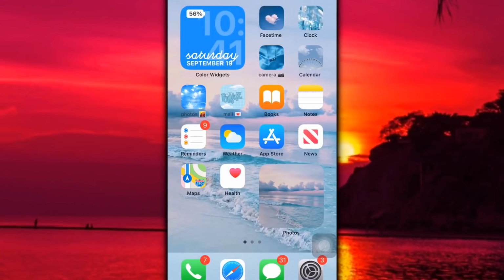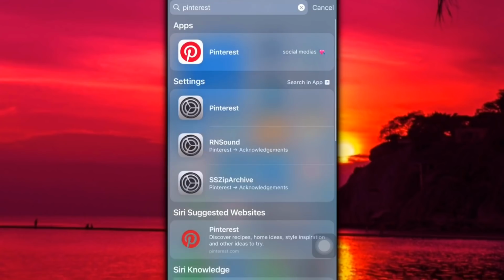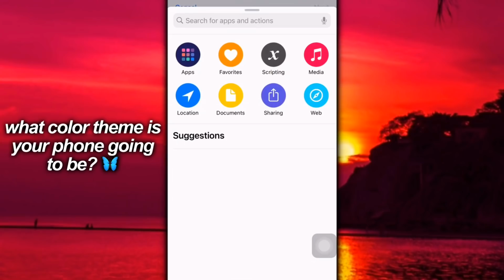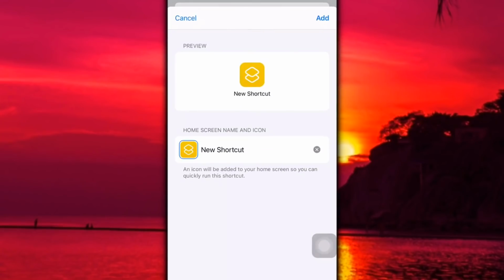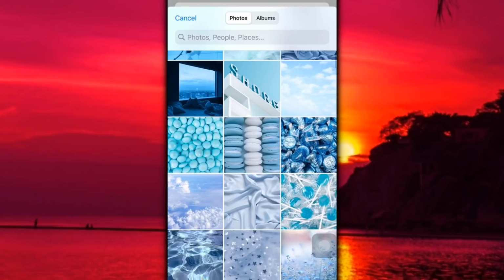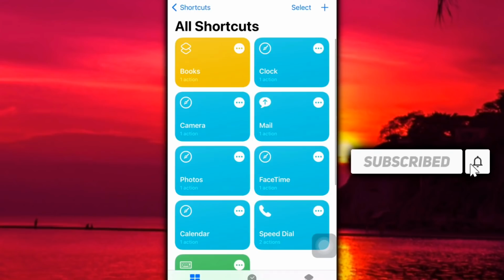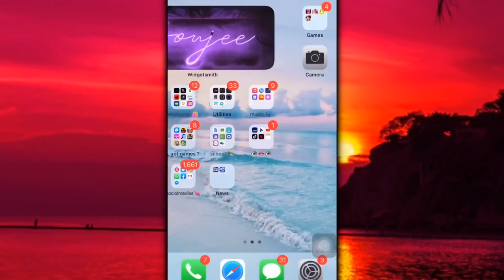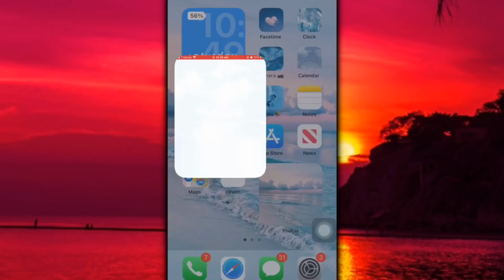HOW TO CHANGE YOUR APP ICONS | IOS 14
YALL. IOS 14 is FINALLY HERE. It’s so cutee and I’m loving it so today I’m gonna show you how to change your app icons so that you can customize your Home Screen! I’ll def be posting more tutorials on how to customize but leave any video requests you have below ❤️! (I was tired in case I sound sleepy 😭)
Intro: 0:00-0:09
Tutorial: 0:10-2:32
How It Works: 2:33-2:55
Outro: 2:56-3:02

ABOUT ME 🤪💓
name: colleen
age: 16
editing software: imovie
camera: canon powershot g7x mark ii
nationality: african-american
ethnicity: ghanian
keywords 💬: how to change app icons on iphone,how to change app icons,how to change mac app icons,how to change app icons iphone,how to change app icons on ios 13,how to change app icons in iphone,how to change app icons on iphone 2020,change app icons,how to change your folder icon mac,how to change icons on iphone,how to change icons on android,how to change mac folder icons,tutorial on how to change mac folder icons,how to change icons on android without launcher, ios 14,ios 14 beta,ios 14 features,ios 14 download,ios 14 beta 6,ios 14 review,ios 14 widgets,ios 14 changes,ios 14 public beta,ios 14 release date,ios 14 top features,top ios 14 features,ios 14 best features,ipados 14,best ios 14 features,ios 14 beta 5,ios 14 tips and tricks,ios 14 hidden features,ios 14 public beta 6,ios 14 beta 6 changes,ios 14 beta download,ios 14 beta features,ipad os 14,ios 14 beta 6 released,new features in ios 14,ios 14 beta 6 features,ios 14 beta 5 features